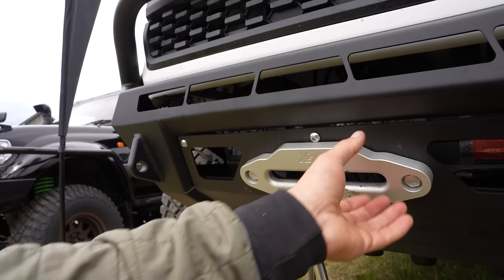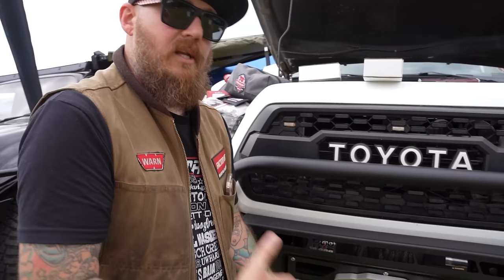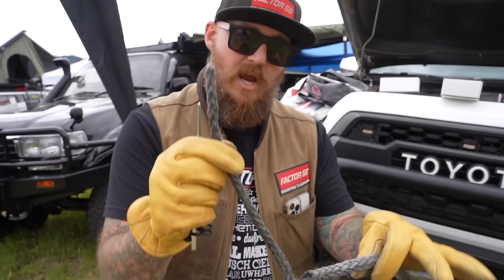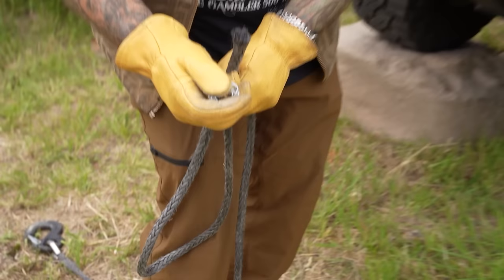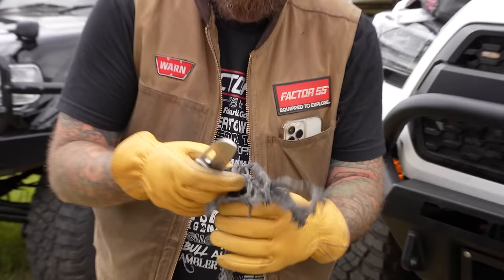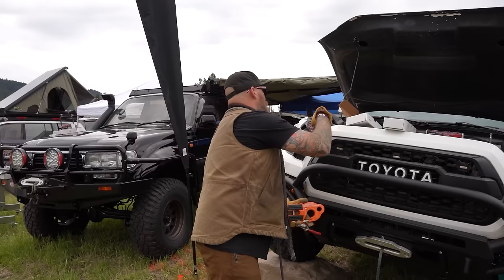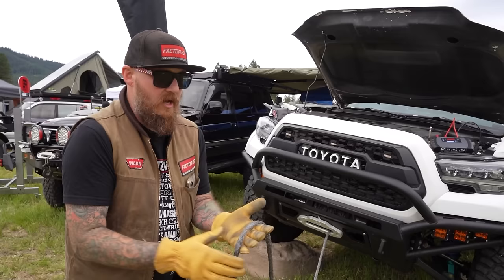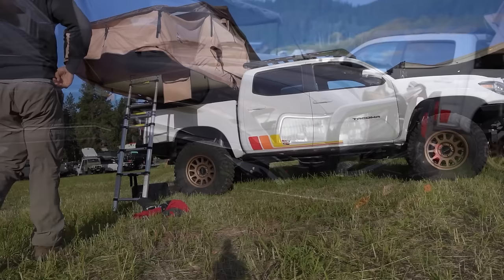How to Splice Winch lines & Why you should upgrade your Winch system.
Justin from Factor 55 notices that my Toyota Tacoma winch line has become frayed due to small sharp burs on my fairlead that developed due to the steel winch hook digging into the aluminum fairlead. This excessive wear can lead to early failure of winch lines. The solution to this mess involved installing a few upgrades to my winching system. First we cut out the worn section of rope and Justin demonstrates how to easily splice and repair any winch line using the Factor 55 Fast Fid needle. Next we installed the Ultra Hook. Rather than dangling your hook out of your fairlead the ultra hook is sucked up tight to the fairlead and rest on rubber pads to protect the surface. The hook withstands incredible amounts of pulling force and is most likely the worlds safest recover hook. Once i get the proper length hardware ill be installing the Factor 55 fairlead as well that has many advantages over the cheaper aluminum fairlead I was using. I hop you guys enjoy this demonstration on how to splice, repair and upgrade your winch system. You can learn more about Factor 55 by checking out their